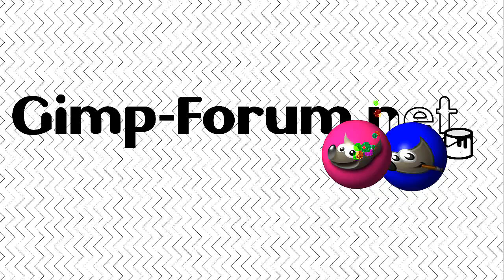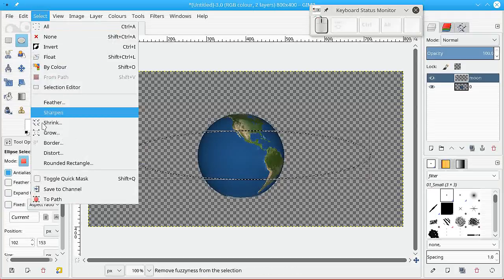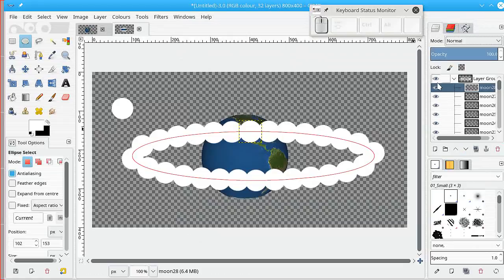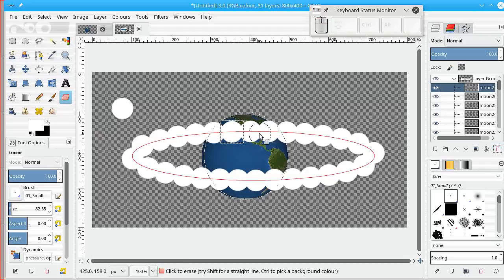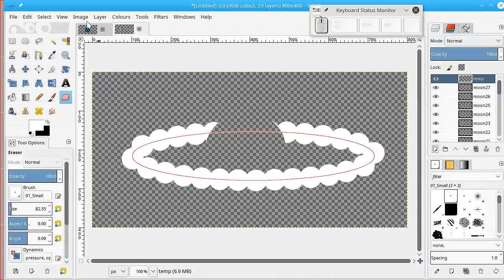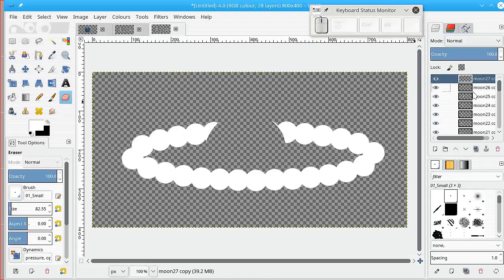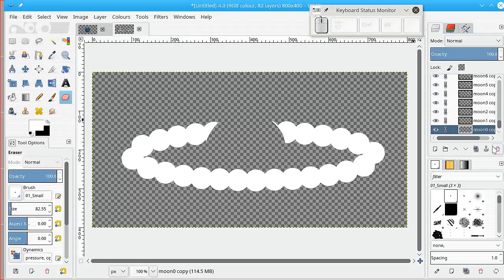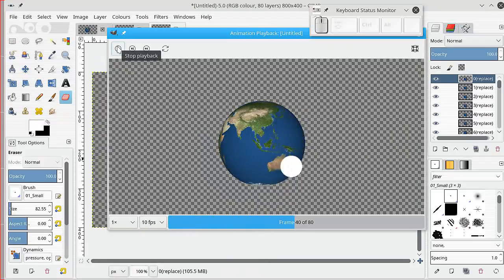gf simple animation tools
Gimp simple animation tool demo.
Go to the site for links to the references.